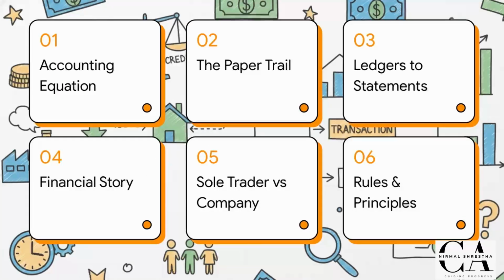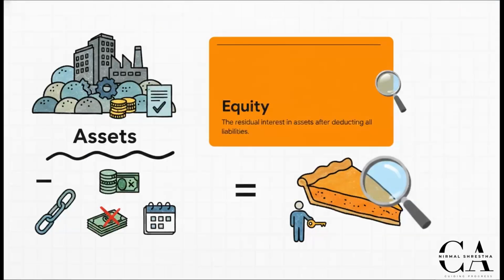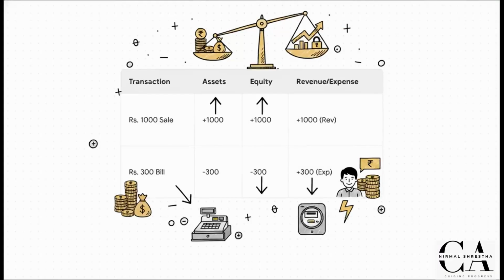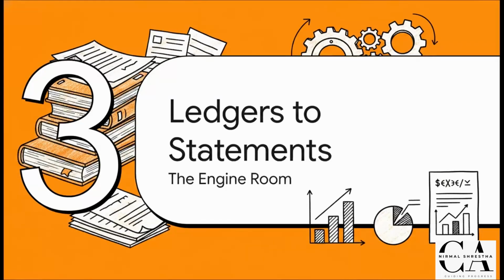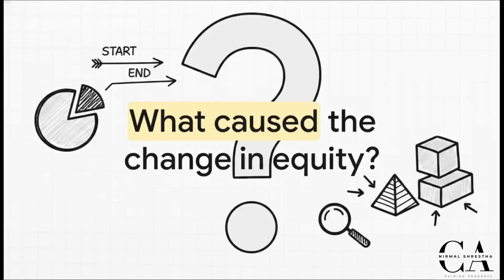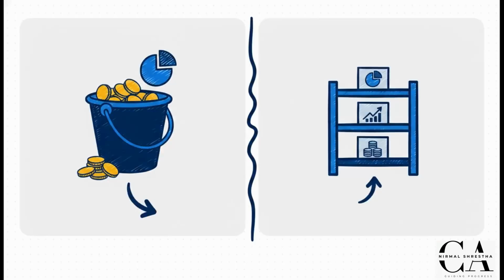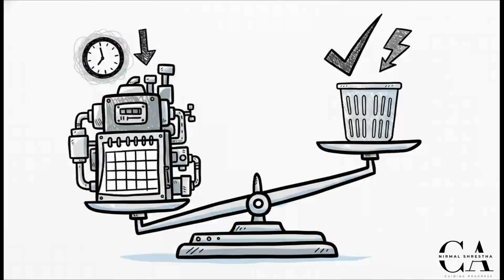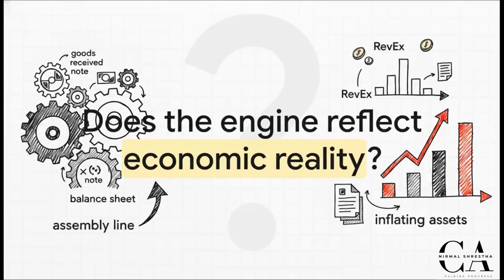2. Financial Accounting – The 10-Minute Masterclass|CA.Nirmal Shrestha|ACCA|CMA|CIMA|CPA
Chapter 2: Financial Records and Financial Accounts
• Main Statements: Includes Balance Sheet, Income Statement, Cash Flow Statement, and Statement of Changes in Equity.
• Data Sources: Sales Ledger (customers), Purchase Ledger (suppliers), Nominal Ledger (master accounts), Cash Book, and Inventory Records.
• Documentation: The transaction flow uses quotes, purchase orders (PO), goods received notes (GRN), invoices, credit notes, and receipts.
• Books of Prime Entry: Sales Day Book, Purchases Day Book, Cash Book, and Petty Cash Book (where transactions are first recorded).
• Ledgers: General Ledger (main accounts), Receivables Ledger (customer balances), Payables Ledger (supplier balances).
• Capital vs. Revenue: Capital expenditure (CapEx) buys long-term assets (on Balance Sheet); Revenue expenditure (RevEx) covers daily costs (on Income Statement).